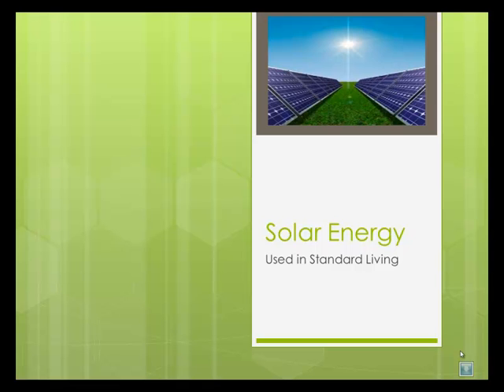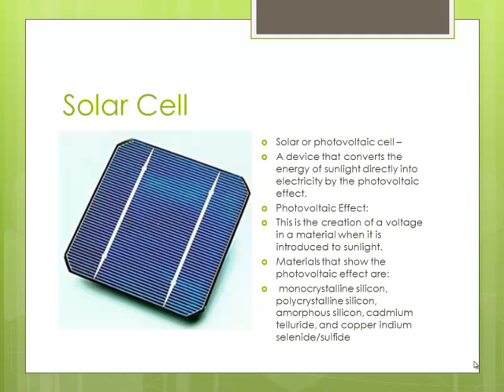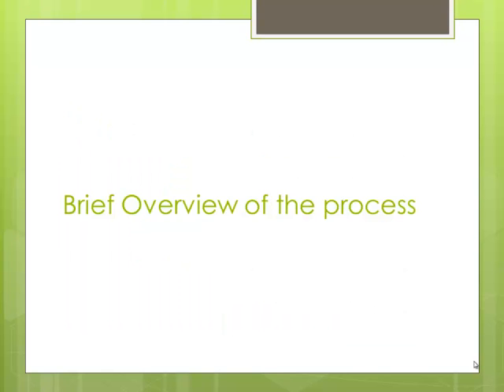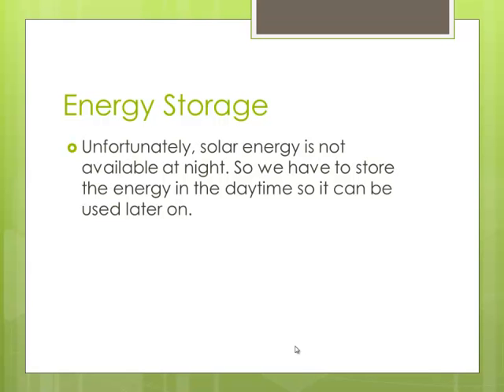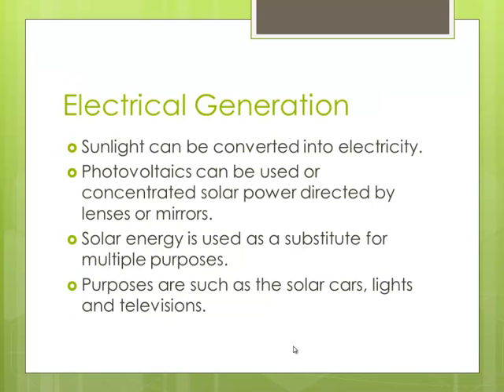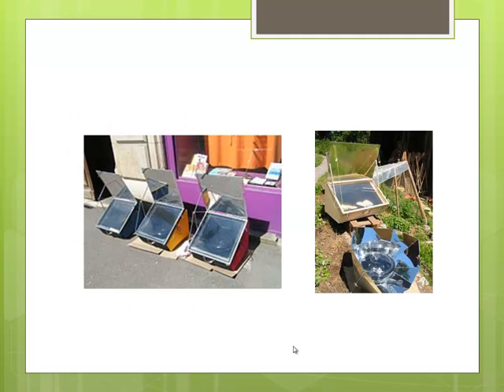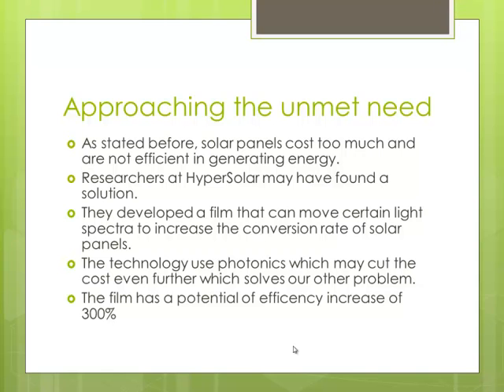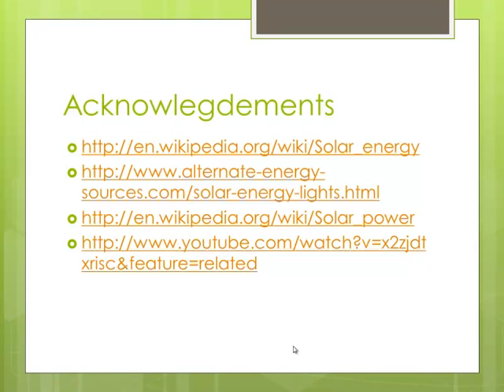SolarEnergy Project for ITS 102